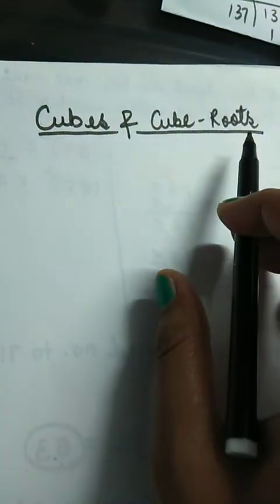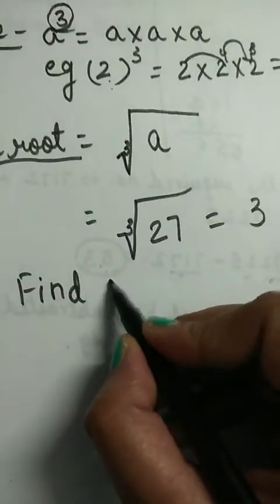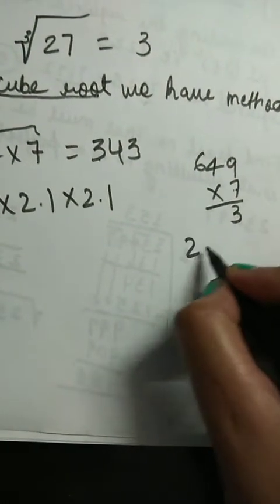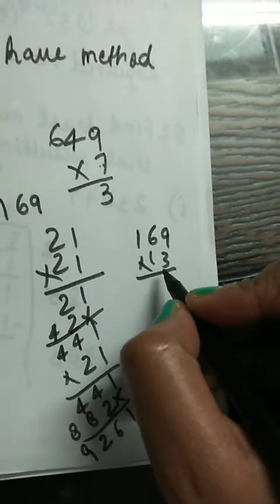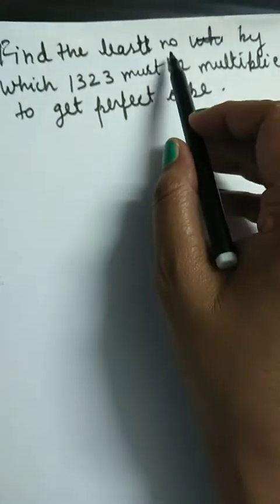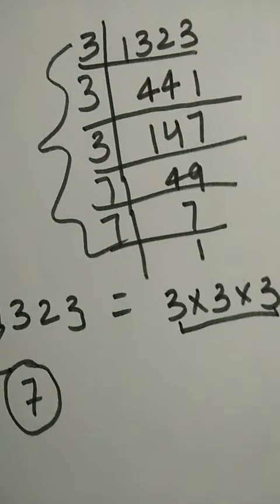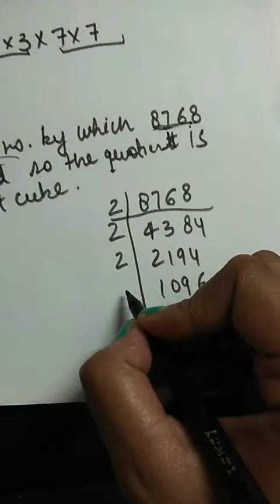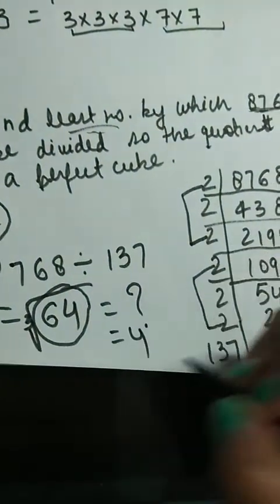Maths class 8 ch- cube and cube roots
Introduction to cubes of numbers and finding of cube roots. by prime factorization method